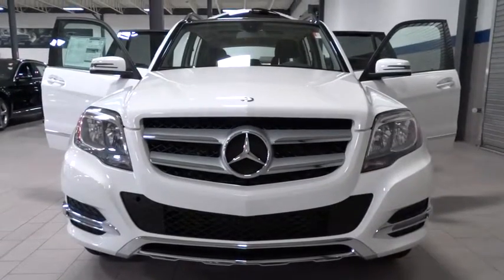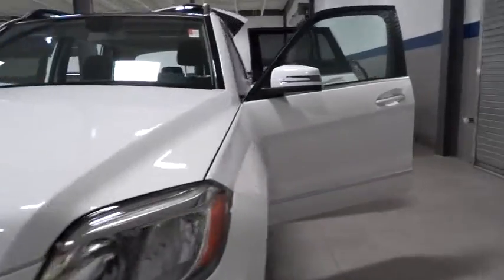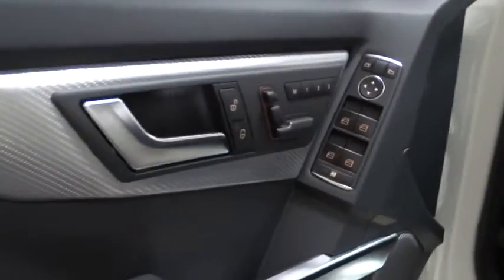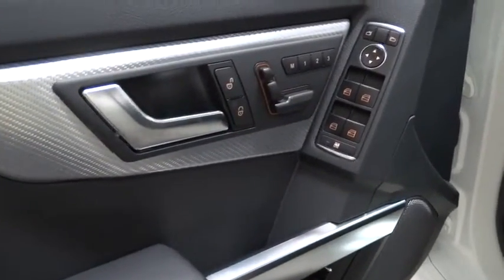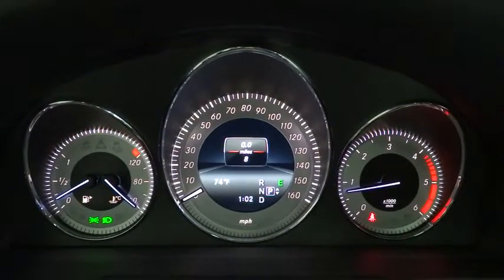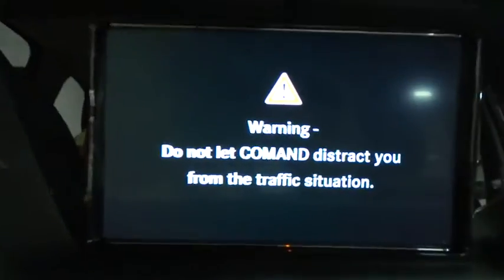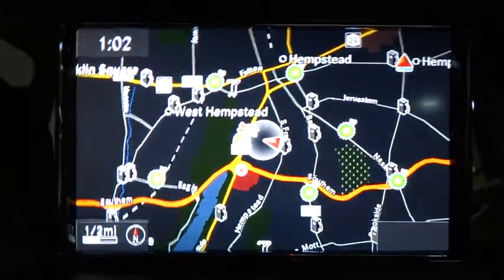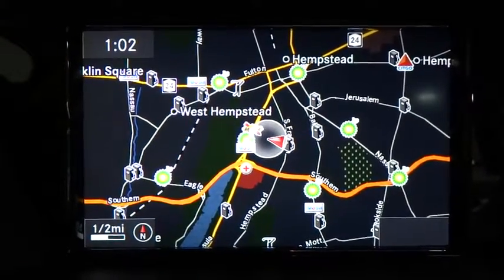2014 Mercedes-Benz GLK-Class Rockville Centre, Nassau, Long Island, New York, Queens, NY 2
2014 Mercedes-Benz GLK-Class GLK250 BlueTEC - Stock#: 27691 - VIN#: WDCGG0EB1EG333420